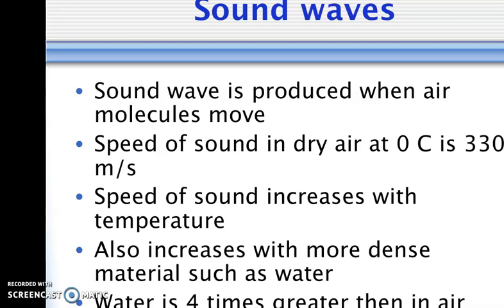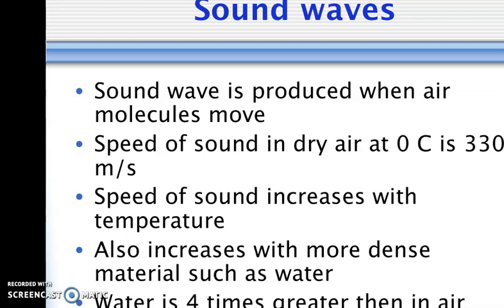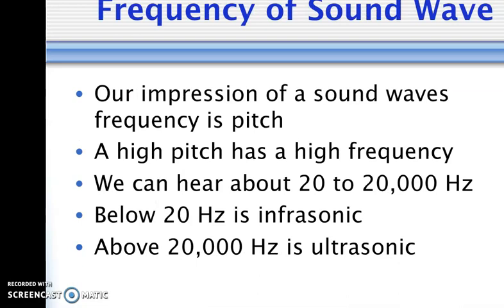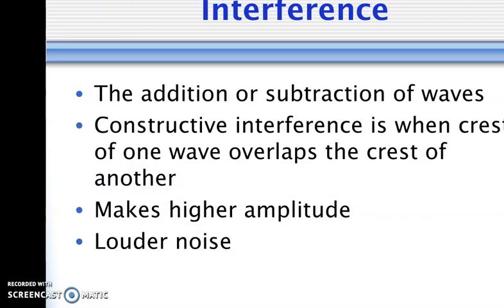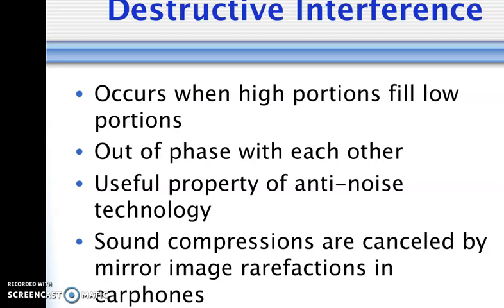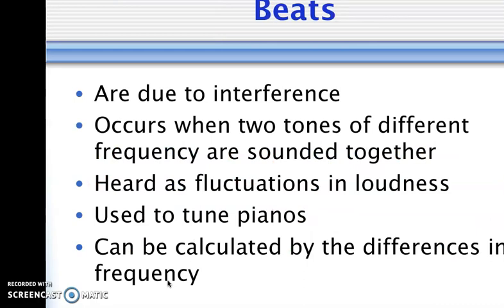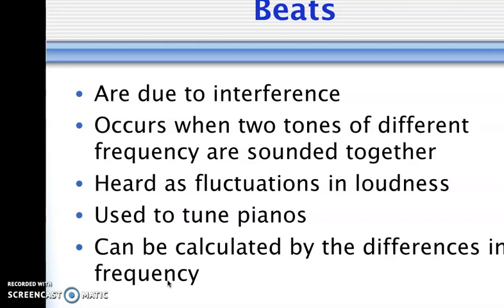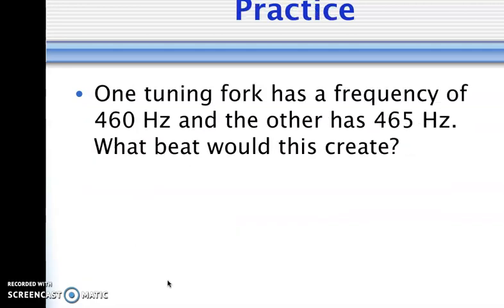Sound Waves Physics